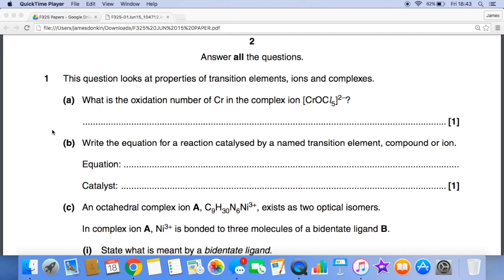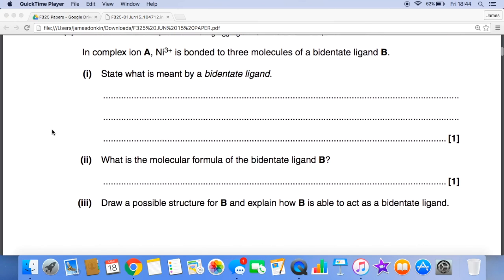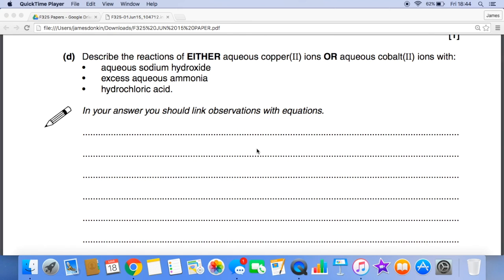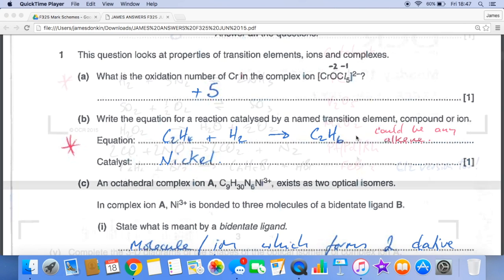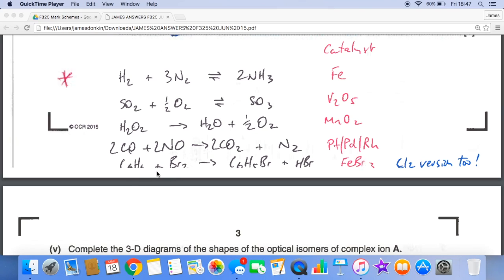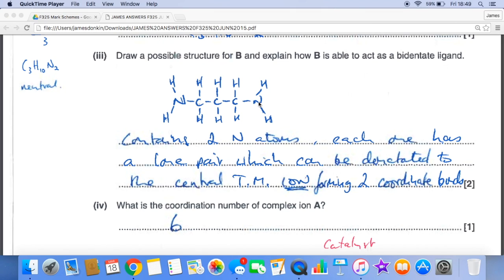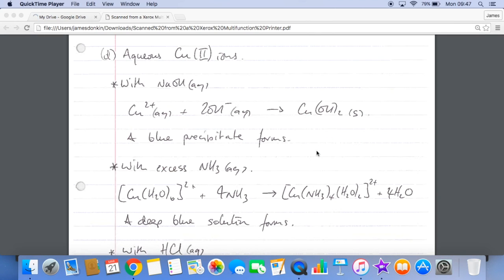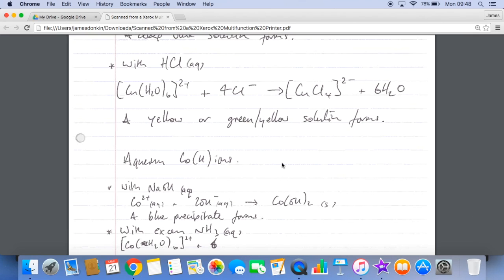Transition Elements 2 (F325 Jun 15 Q1)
Taken from OCR F325 Jun 2015 Paper (Question 1)